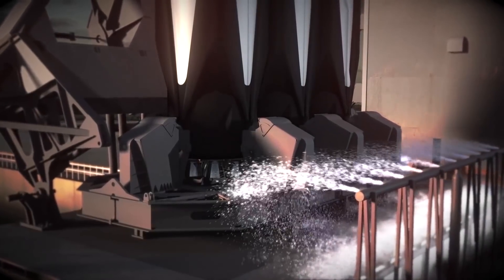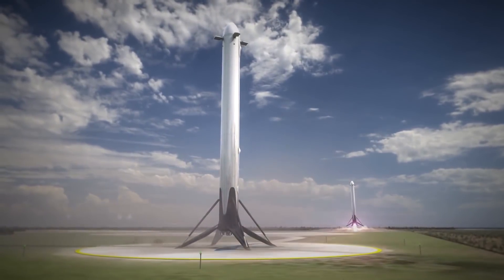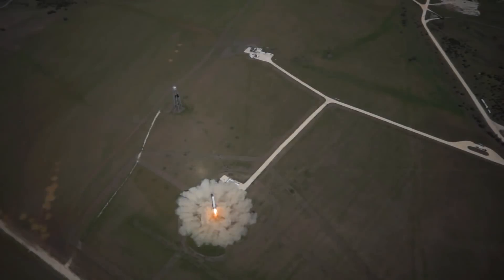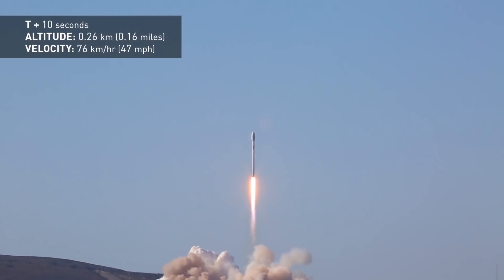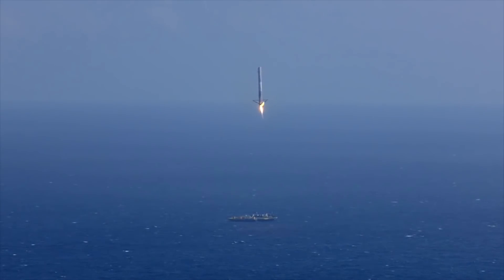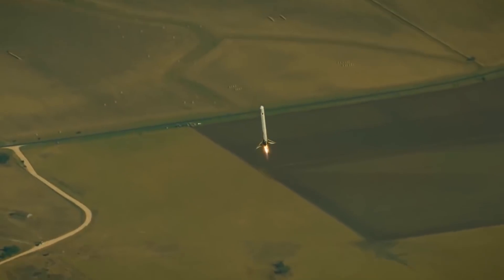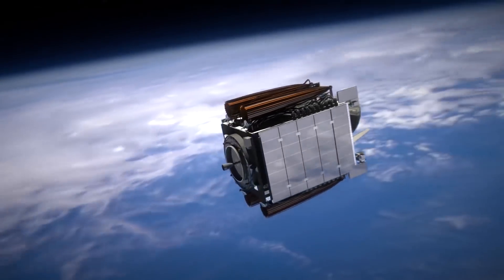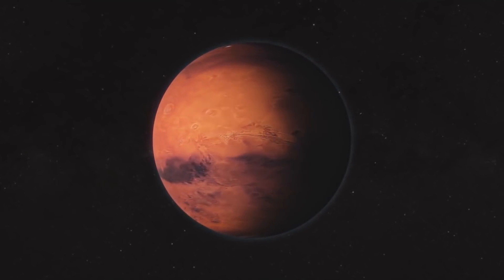In The Spotlight: The Story Behind Space X's Falcon Heavy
Space X's Falcon Heavy rocket could mean a lot in the future, not just to Elon Musk and his company, but the entire world as well.